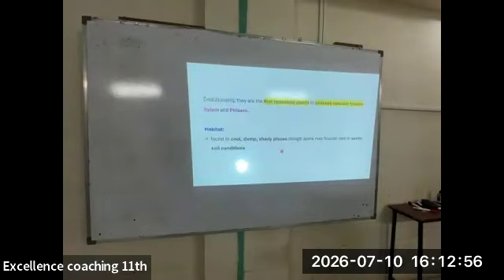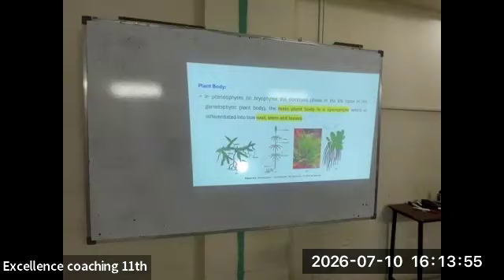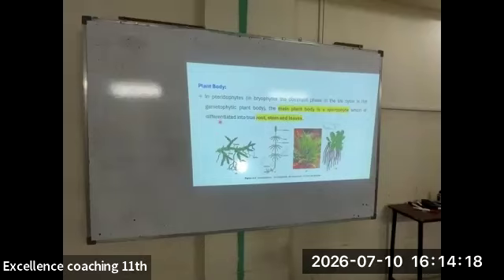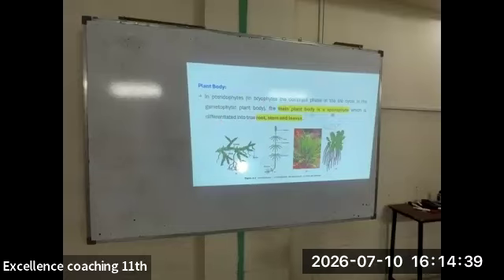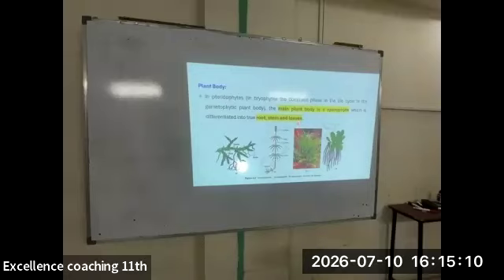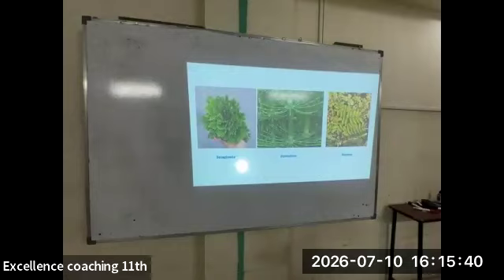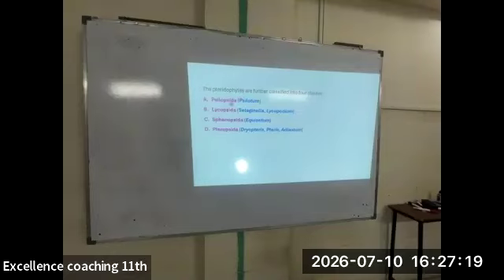10july plant kingdom 5b